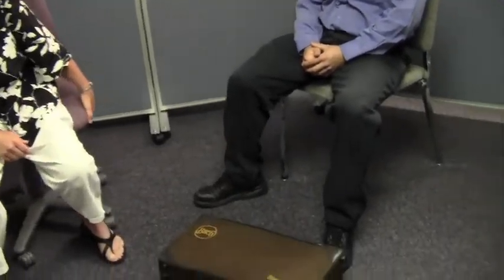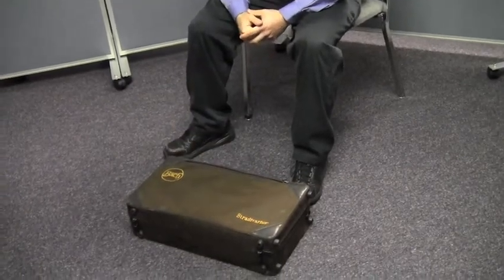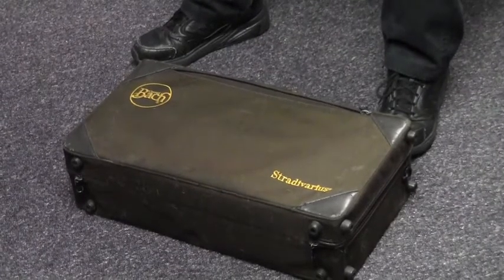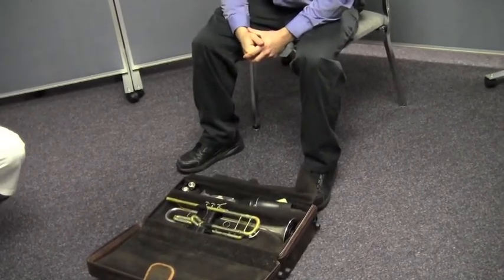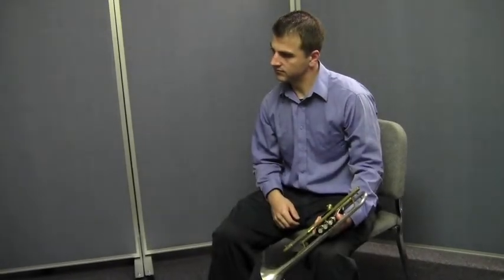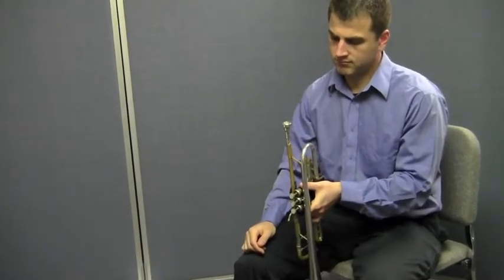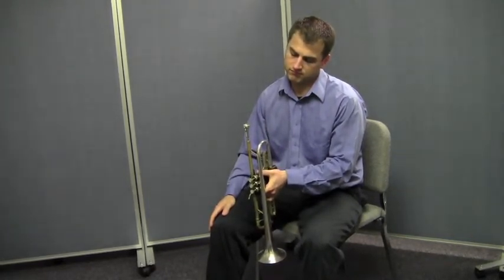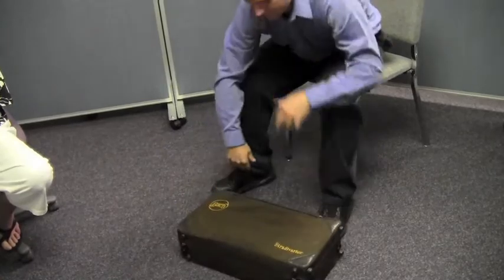Trumpet - Assembly Disassembly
Trumpet Part 1 | Assembly Disassembly